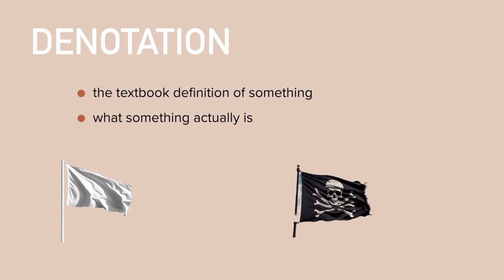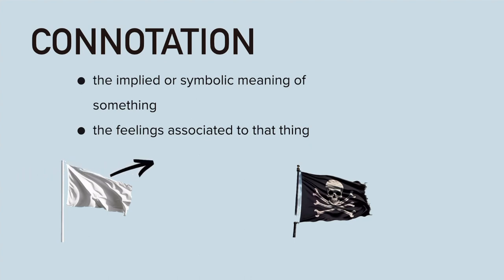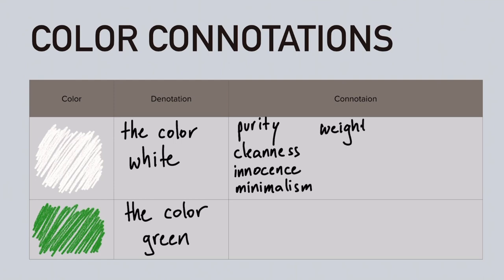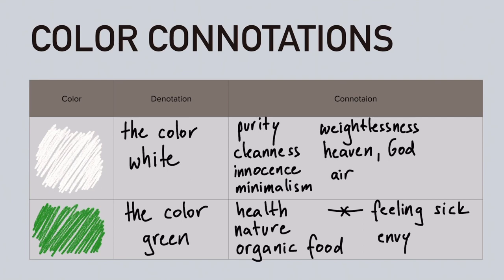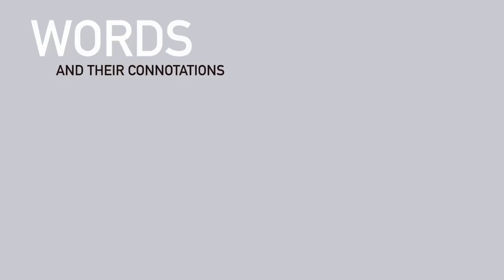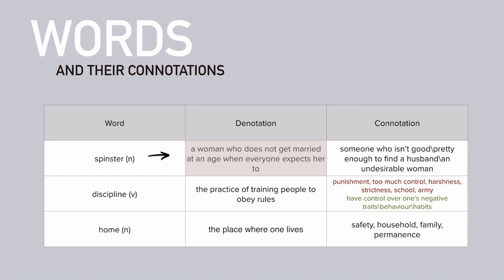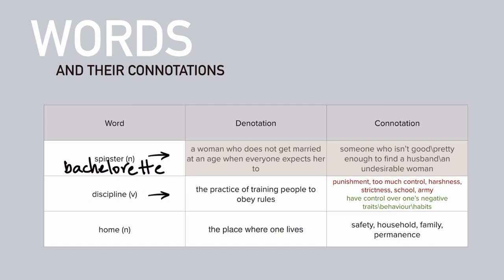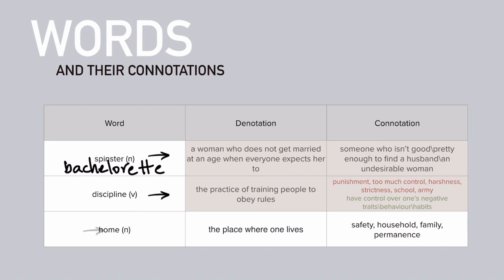Denotation, connotation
In this video, I explain what denotation and connotation are, and the differences between the two. There is also a short task at the end to test your knowledge. Hope it helps and that you learn something new.